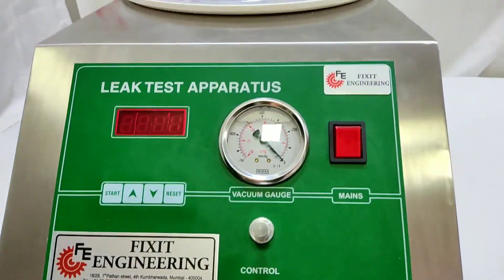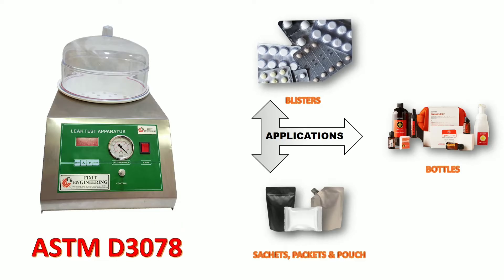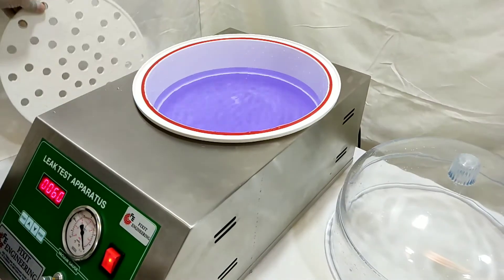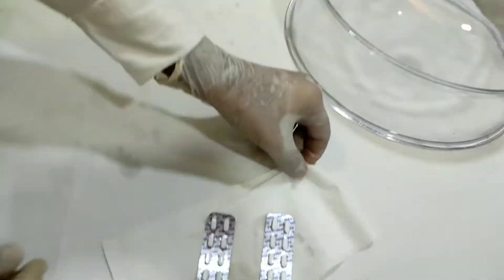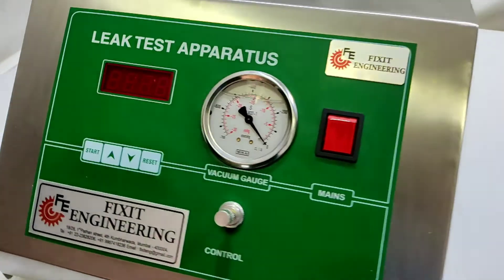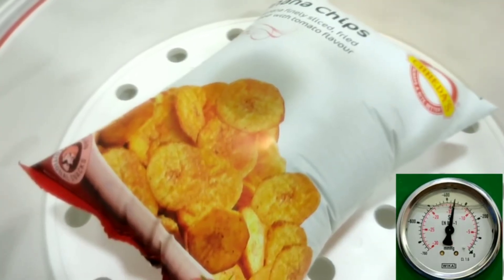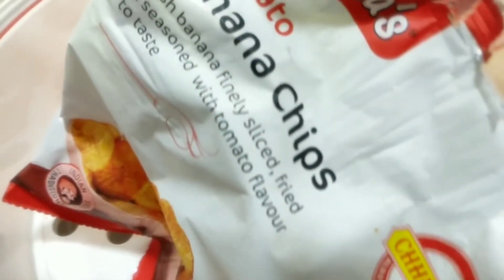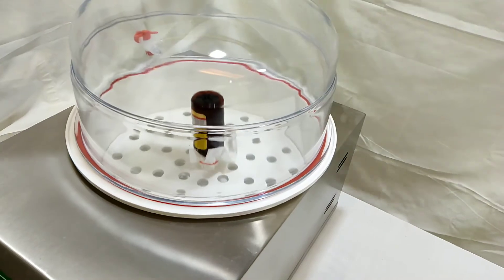Vacuum Leak Test Apparatus | Leak Testing Machine for Blisters, Bottles, Sachets, Pouch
Leak Test Apparatus LT-300 is used to check sealing integrity of Blisters, Bottles, Containers, Pouch, Sachets, Packets, Watches, Foodstuff etc  products. Leak detection can be determined either by wet test or dry test based on company's SOP.

As per the FDA guidelines, It is necessary to conduct audit/checking on the consumable packaging products on regular interval. Bubble leak detection Method, Methylene dye test ( ASTM- D3078) can be performed in our vacuum leak test apparatus.

As a working Principle; During in-line continuous production, one random sample (bottle/blister/packets) is taken from the population (from the lot of bottles/blisters/packets) at a discrete interval (after fixed hours) and tested in the leak test apparatus. Desiccator is filled with regular/colored water and then vacuumized to check the continuous air bubble occurrence on the top surface, indicating hole/puncture in bottle/blister seal.

Some companies also does dry testing of Packets , Pouches & Sachets. Application of vacuum creates Pressure difference between the inside of the specimen and the desiccator air pressure. The difference in pressures grows until the specimen is no longer strong enough to maintain its integrity and it explodes.

Automated Micro-processor based model are also available. Fixit's Leak test Apparatus is designed as per the GMP norms. Qualification and Validation support shall be provided.